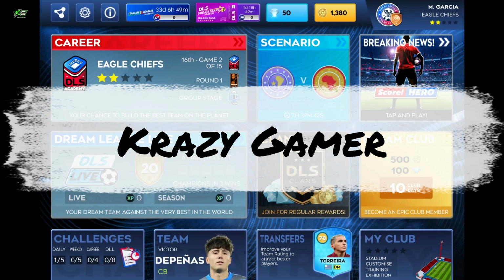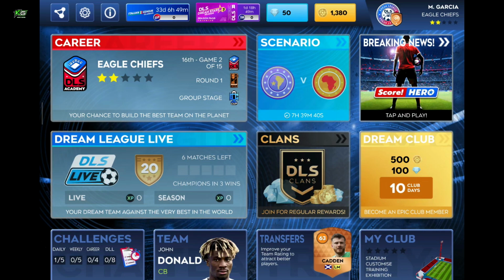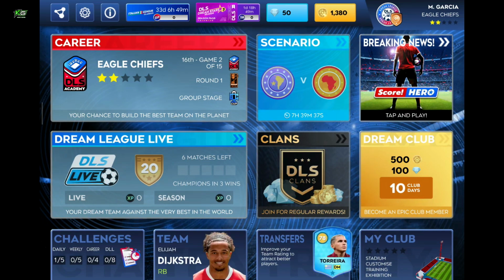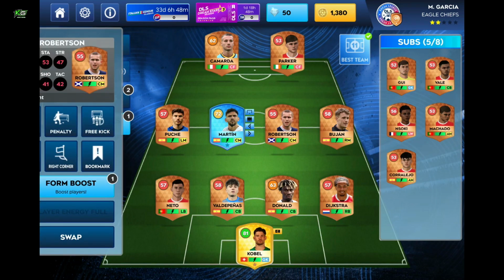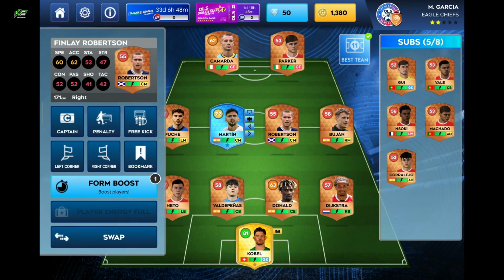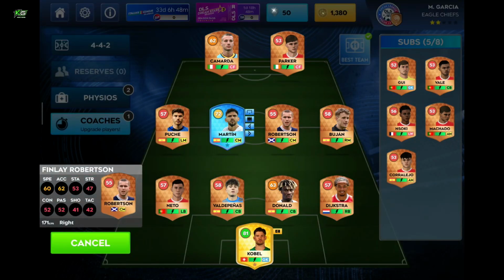How to Swap Players in Dream League Soccer 2026 Easily?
Are you trying to improve your squad in Dream League Soccer 2026 but not sure how to swap players? Don’t worry — this quick and easy tutorial will guide you step-by-step so you can manage your team like a pro!
Whether you're a beginner or returning player, this guide will help you understand player swapping in a simple and effective way. Make sure to watch till the end so you don’t miss any important tips!